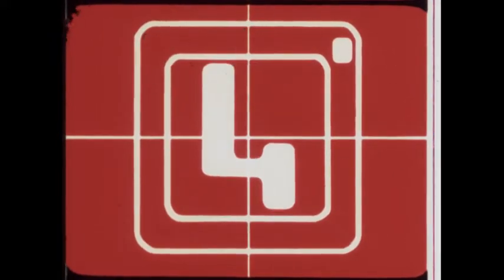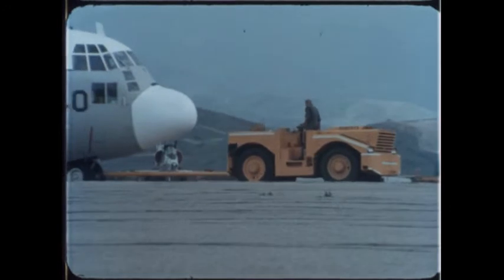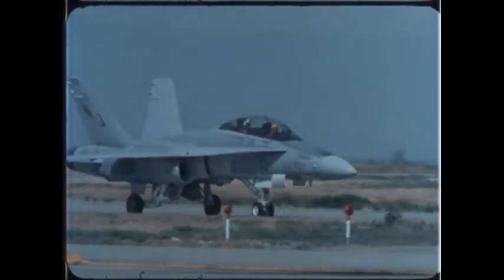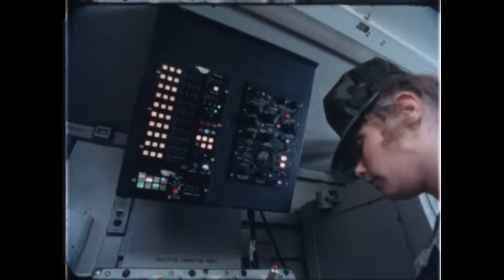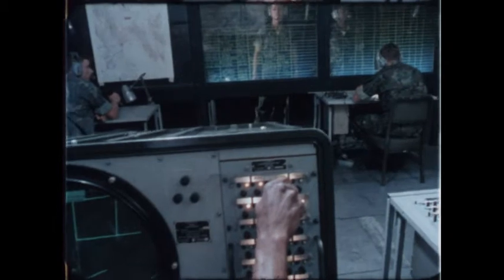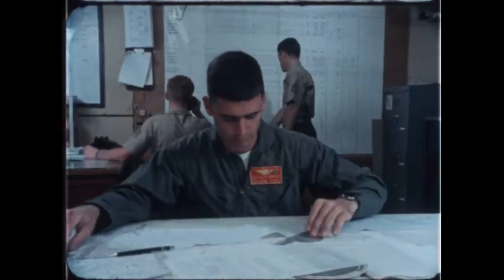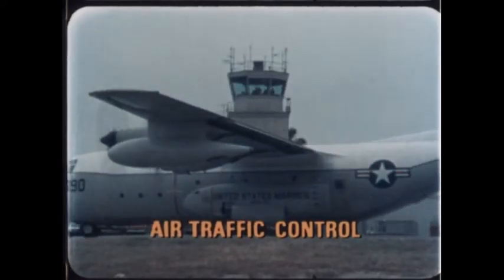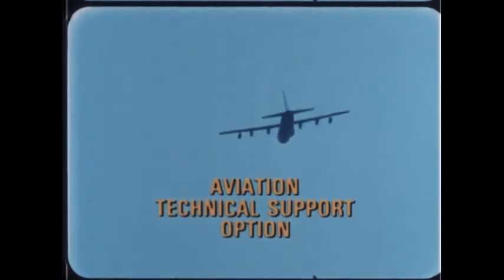Marine Corps Enlistment Options: Aviation Tech Support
This promotional film for the Marine Corps Enlistment Options Program, focusing on the Aviation Technical Support Option, displays the job training and experience available to potential new Marines. Technicians are interviewed, including two WMs, and show their diverse work including: maintenance on aircraft, supplying ground support, repairing aviation equipment, radar repair, navigational equipment maintenance, monitoring data systems in tactical air command, providing air traffic control and helping with flight planning by creating forecasts with balloons in the weather service office.